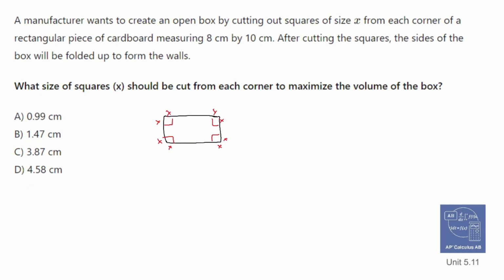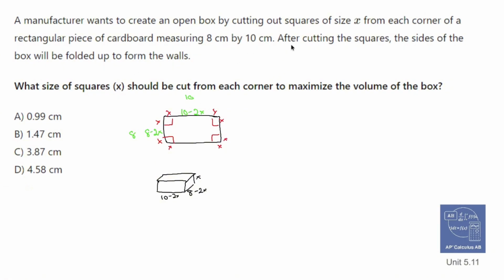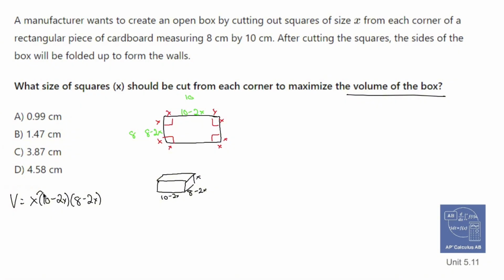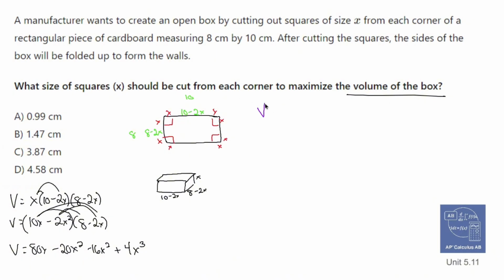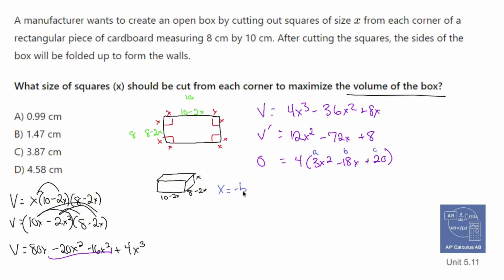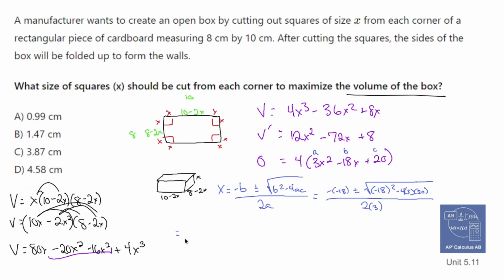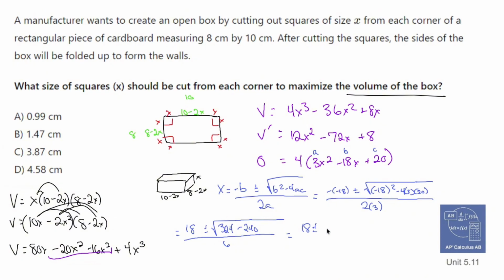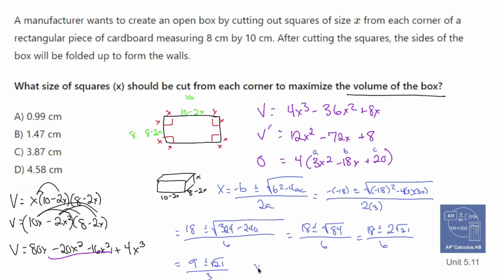AP Calculus AB 5.11 Optimization: The Open Box-Top Word Problem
This section focuses on solving optimization problems involving the construction of an open-top box from a rectangular sheet of material. It highlights the application of calculus to find the dimensions that maximize the volume of the box, given specific constraints.

### Problem Setup

1. **Understanding the Scenario**:
   - You start with a rectangular sheet of material and want to create an open-top box by cutting out squares from each corner and folding up the sides.
   - The size of the squares cut from each corner will affect both the dimensions of the base of the box and its height.

2. **Defining Variables**:
   - Let \( L \) represent the length of the original sheet, \( W \) represent the width, and \( x \) represent the side length of the squares cut from each corner.
   - The new dimensions of the base of the box will be \( (L - 2x) \) for the length and \( (W - 2x) \) for the width.
   - The height of the box will be \( x \).

3. **Volume Function**:
   - The volume \( V \) of the box can be expressed as:
     V = \text{length} \times \text{width} \times \text{height} = (L - 2x)(W - 2x)x
   - This function can be expanded to:
     V = x(LW - 2Lx - 2Wx + 4x^2)

### Optimization Process

1. **Finding the Critical Points**:
   - To maximize the volume, take the derivative of the volume function \( V \) with respect to \( x \):
     V' = \frac{dV}{dx}
   - Set the derivative equal to zero to find critical points:
     V' = 0
   - Solving this equation will give potential values for \( x \).

2. **Constraints**:
   - It's essential to consider the constraints of the problem. The value of \( x \) must be greater than zero and less than \( \frac{L}{2} \) and \( \frac{W}{2} \) to ensure that the cuts do not exceed the dimensions of the original sheet.

3. **Second Derivative Test**:
   - To confirm that the critical point corresponds to a maximum volume, take the second derivative of the volume function:
     V'' = \frac{d^2V}{dx^2}
   - If the second derivative is negative at the critical point, it indicates that the function is concave down and that the critical point represents a maximum.

### Conclusion

The optimal size of the squares cut from each corner can be found by analyzing the critical points within the constraints of the problem. This process illustrates how to apply calculus concepts to solve real-world problems and emphasizes the importance of reasoning through both mathematical relationships and physical constraints.

### Summary

This problem serves as a practical application of calculus to optimize dimensions in a real-world scenario. By setting up a volume function based on defined variables, differentiating to find critical points, and verifying those points with the second derivative test, you can find the dimensions that yield the maximum volume for the open-top box.

**Key Takeaways**:
- Use calculus to find maximum or minimum values for functions describing real-world scenarios.
- Define variables carefully and consider constraints in optimization problems.
- The open-top box problem exemplifies how to use derivatives and critical points in practical applications, reinforcing key calculus concepts.

/ nickperich

Nick Perich
Norristown, Pa